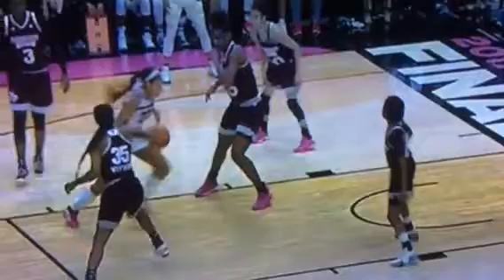NCAA women's championship game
She travels first. Then she runs over the defender. The defender is charged with a blocking fell and if it is it's only because of the RA.

I condone officiating by the rules. But I hate the RA.